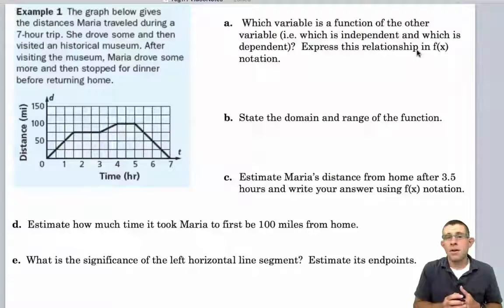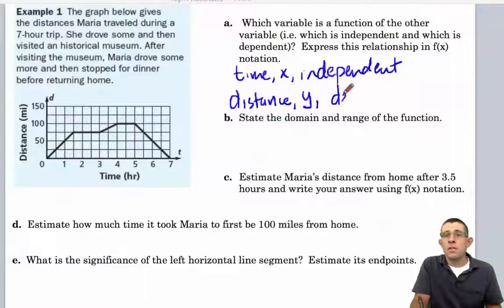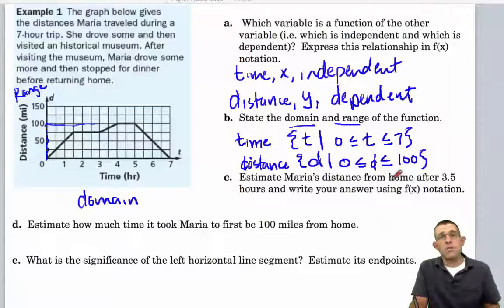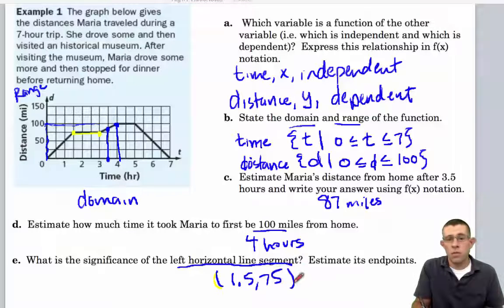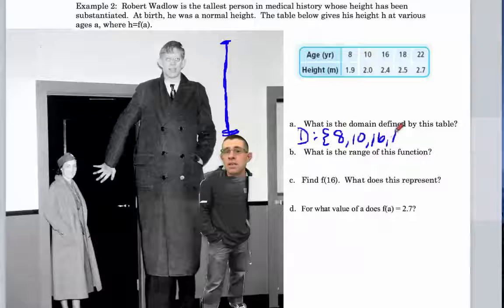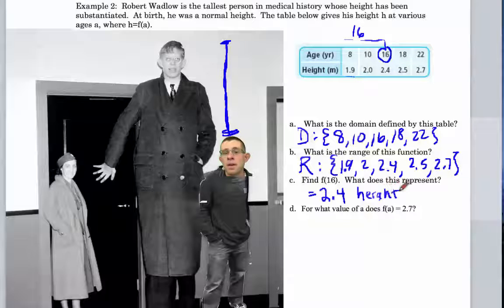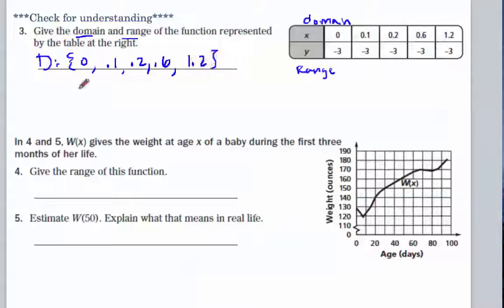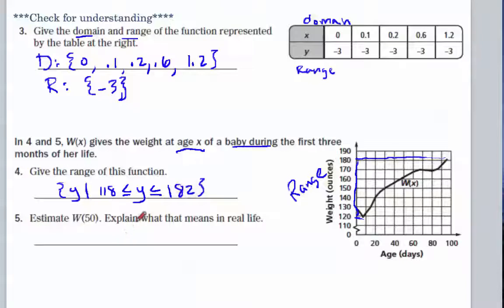Alg1h 1.5 Using Graphs and Tables of Functions